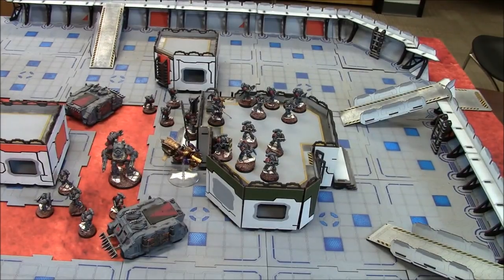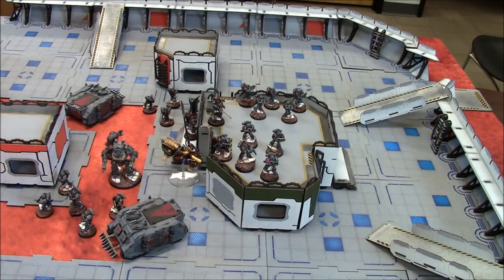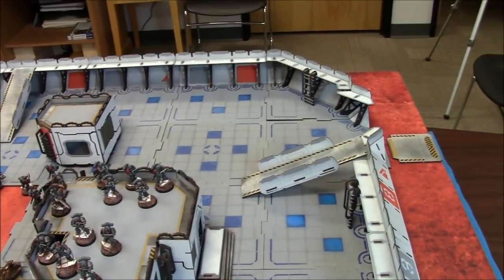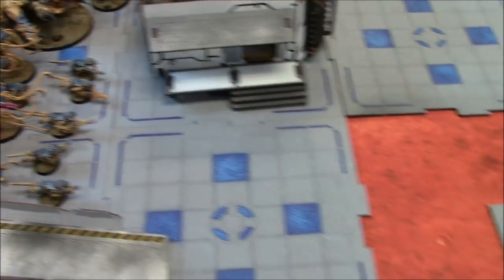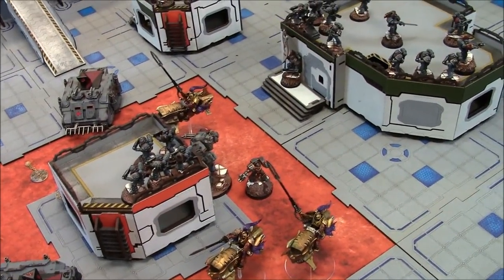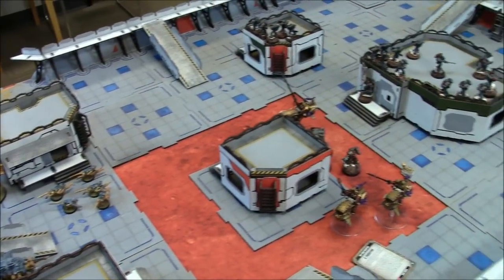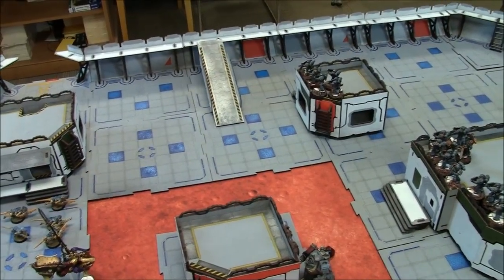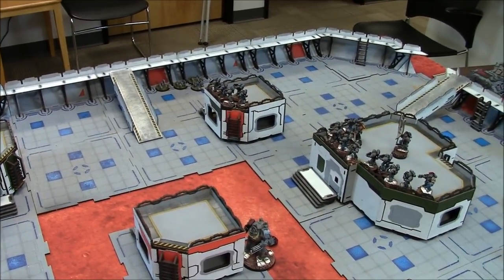40K Battle Report! Tyranids v. Custodes/Imperials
Jon and Jake play a 1500 points of 40k. This time Jake is taking his Imperial Soup, Custodes leading space marines while Jon brings his Tyranids.  We play on our new terrain from Laser Terrain Co.